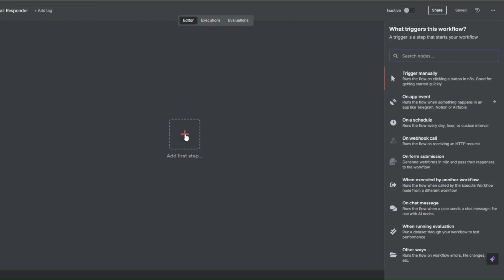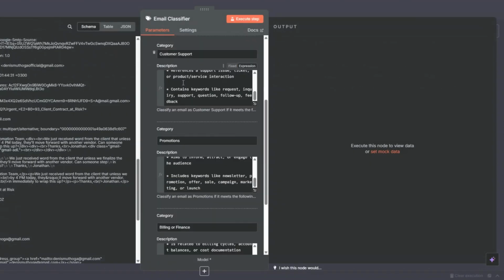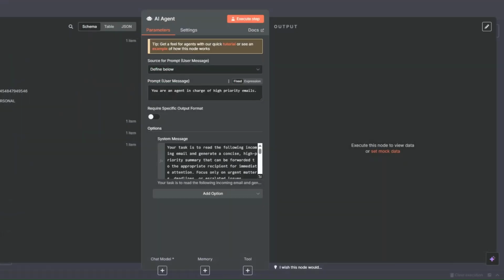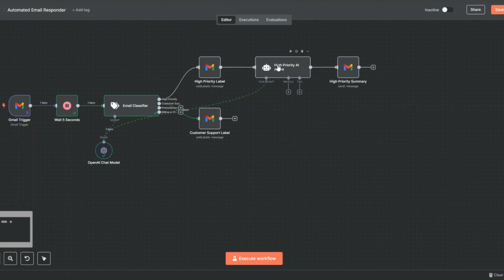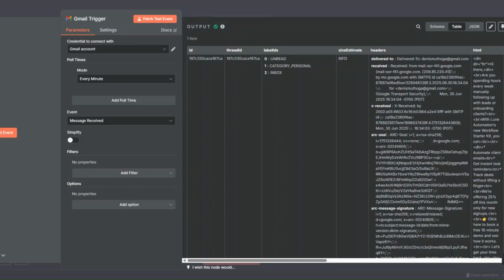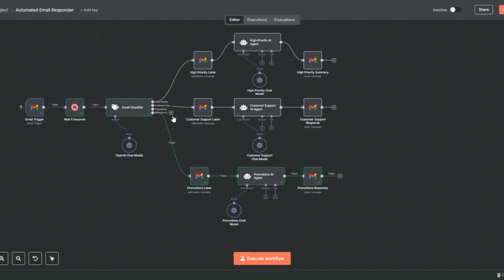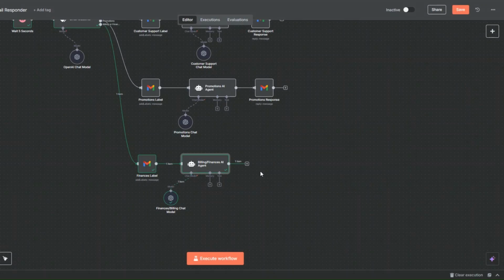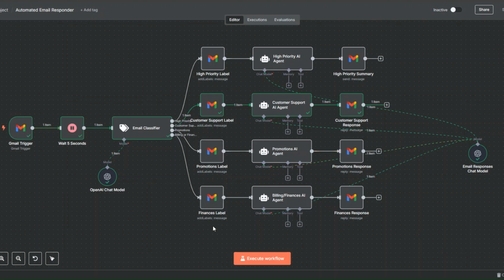Automate Your Email Responses With This Simple No-Code Trick!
Want to stop manually replying to every email? In this step-by-step tutorial, I’ll show you how to automate your email responses using n8n — completely code-free!

Whether you're managing client inquiries, support tickets, or leads, this simple no-code automation will save you hours each week and boost your productivity.

✅ What you'll learn in this video:
* How to set up email automation using n8n
* Triggering workflows from incoming emails
* Customizing auto-responses based on email content
* Connecting Gmail, Outlook, or any email service
* Real-world use cases for automated replies

🎯 Perfect for:
freelancers, business owners, marketers, or anyone tired of repetitive email replies.

📌 Tools used:
* n8n (free and open-source automation tool)
* Email integration (IMAP, Gmail, Outlook, etc.)
* Optional: Google Sheets or Airtable (for data storage)

* N8N
* Make
* Zapier
* Airtable
* Notion
* Click Up
* and more...